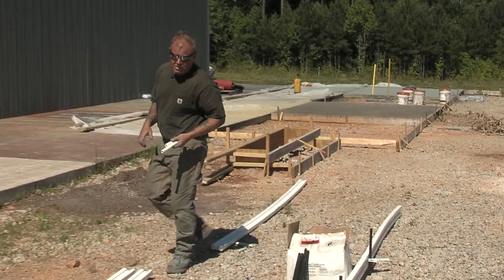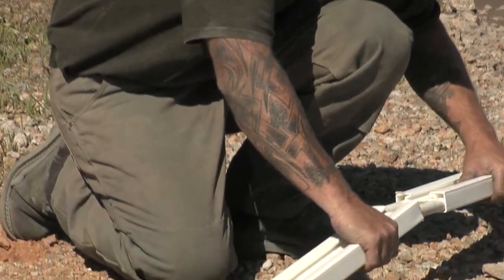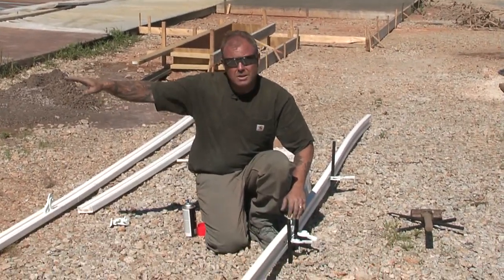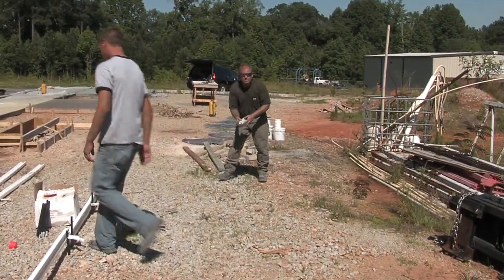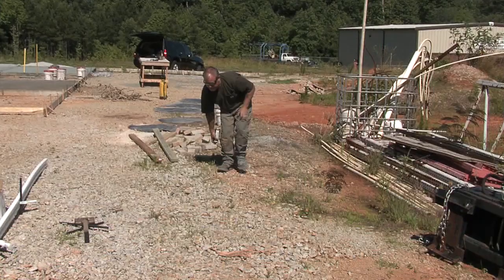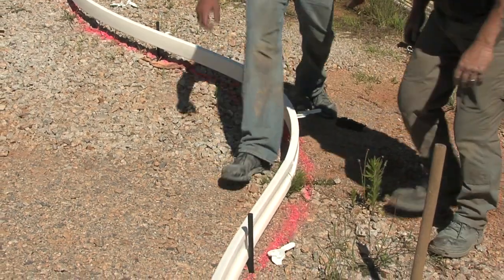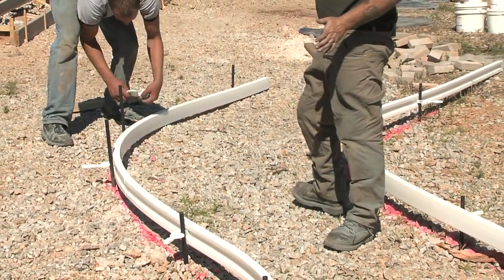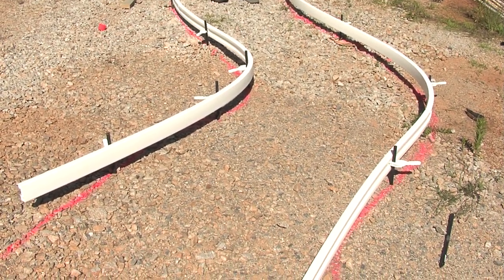Forming Concrete with Plastic Forms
Forming concrete with plastic forms is an easy way to do curved radius patios, walkways, and other concrete slabs.  See this demo of plastic concrete forms being used and get tips on using them to form concrete.